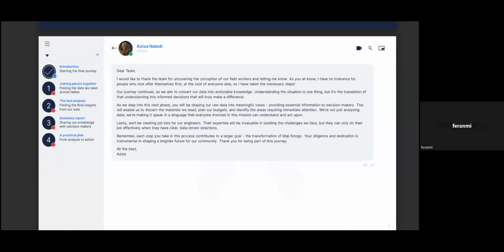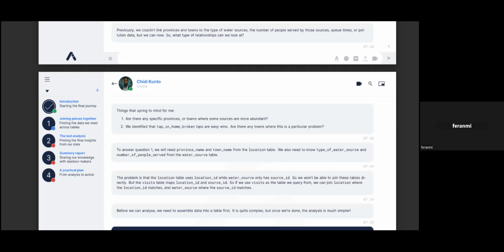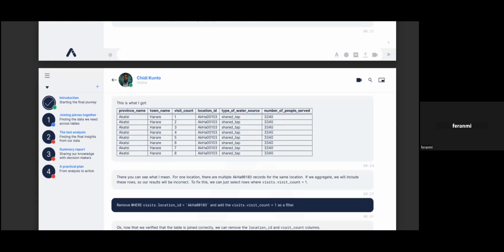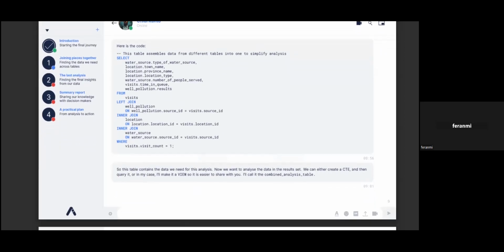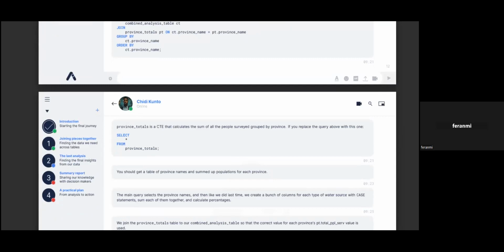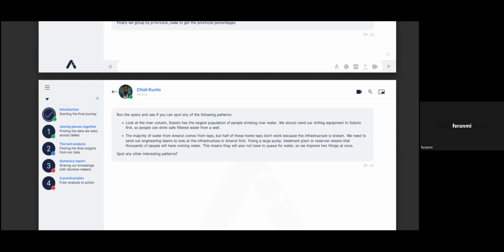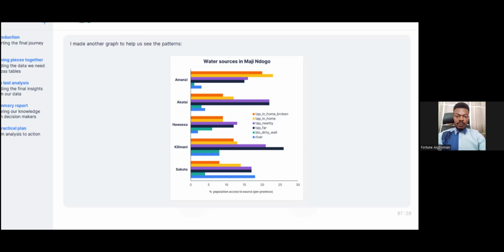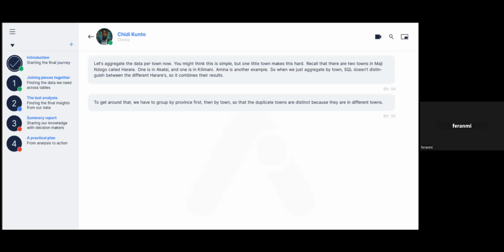31/10/2023 Video 1